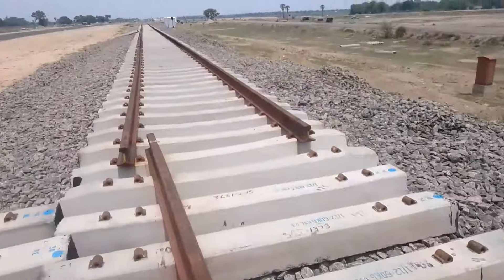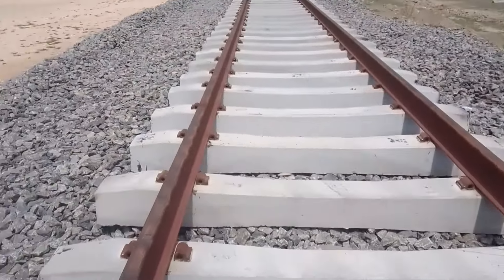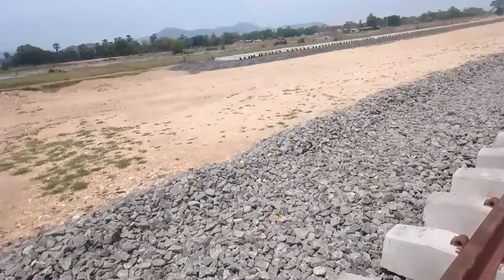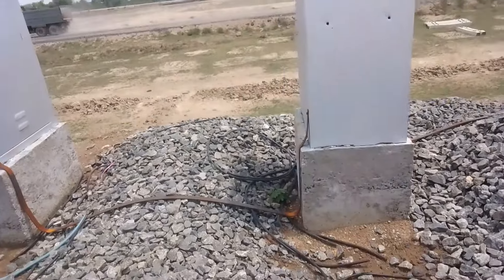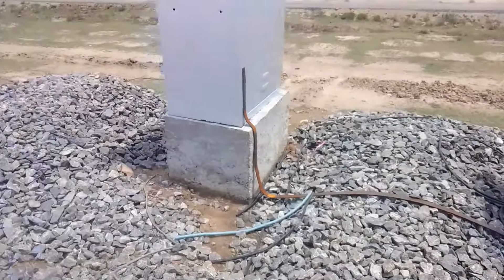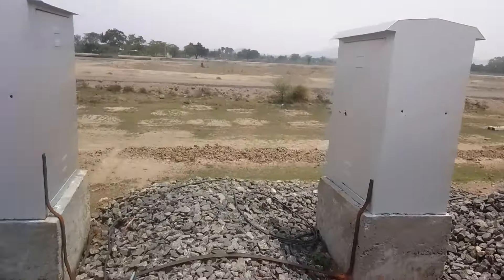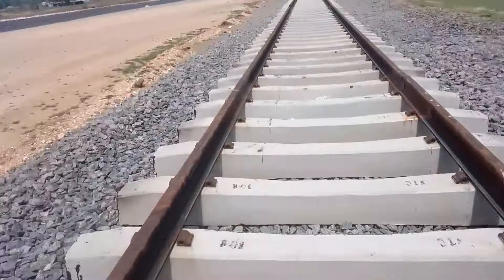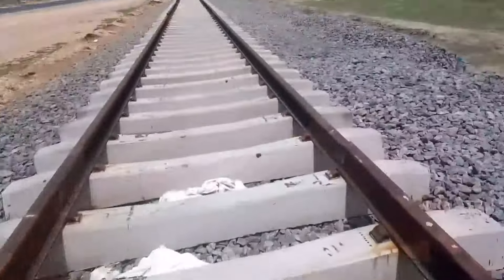ବୌଦ୍ଧ ରେଳୱେ ଷ୍ଟେସନ / ବୌଦ୍ଧ ରେଳୱେ ପ୍ଲାର୍ଟଫର୍ମ / Boudh railway station video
Salunki River Bridge Work Part 2
Boudh Salunki Nadi
purunapani Railway Station
boudh Railway Station New Update
champapur railway station
balangir khurda railway line update
Salunki nadi update
jharmunda station
Sanju Vlogger
trending shorts
trending video
indianrailways

Salunki Nadi River Bridge Update
Salunki Nadi Work
Boudh Railway Station
sanjuvlogger
sonpur railway station update
jharmunda Railway line update
purunapani Railway Station
indianrailways
boudh railway station update
jharmunda railway station engine trail
jharmunda railway station
sonepur railway station update
viral
shorts
vlogging
vlog
trending
sanjuvlogger
purunapani railway station video
boudh railway station
champapur railway station update
trending video
trending shorts
sanju vlogger
Boudh Salunki Nadi
purunapani Railway Station
champapur railway station
Salunki nadi update
jharmunda station
Sanju Vlogger
trending shorts
trending video
indianrailways

Salunki Nadi Work
Boudh Railway Station
sanjuvlogger
purunapani Railway Station
indianrailways